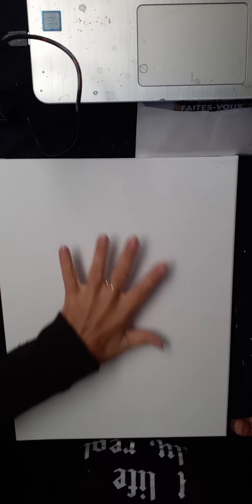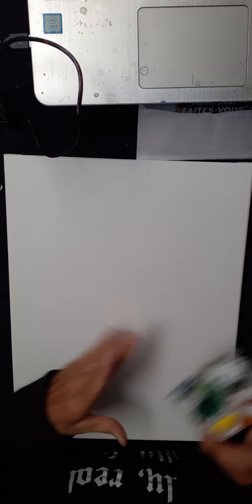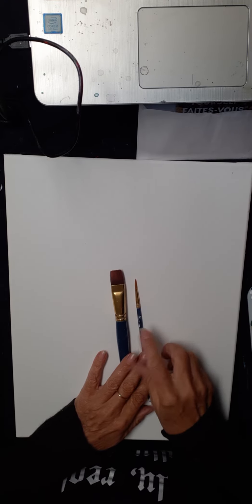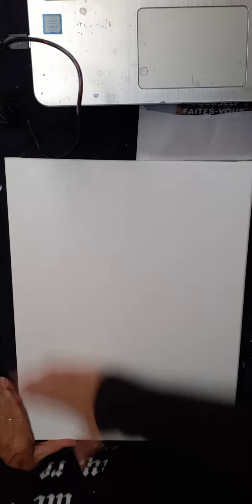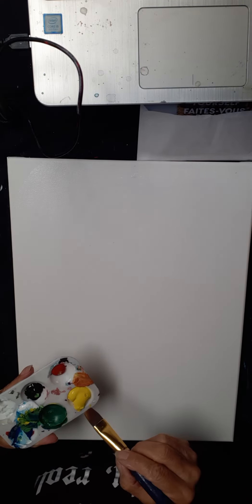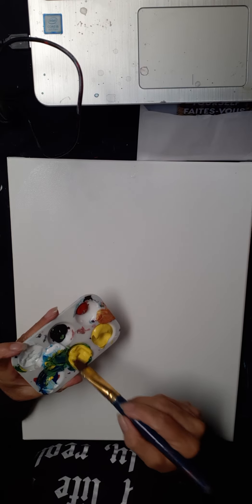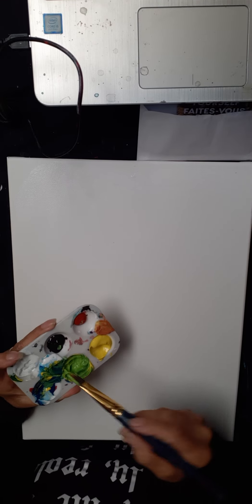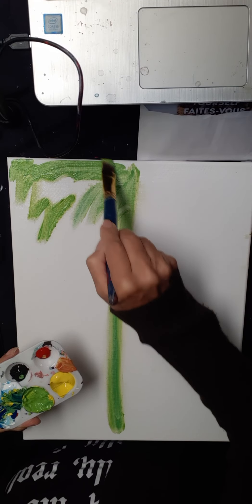zen party one